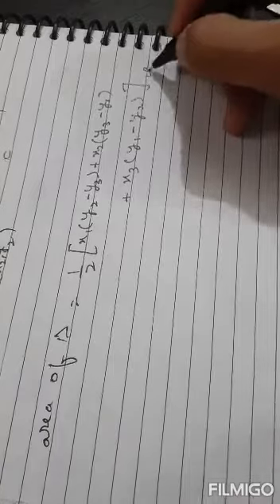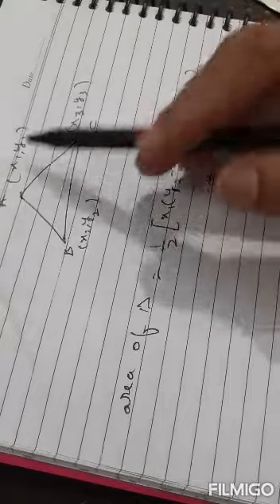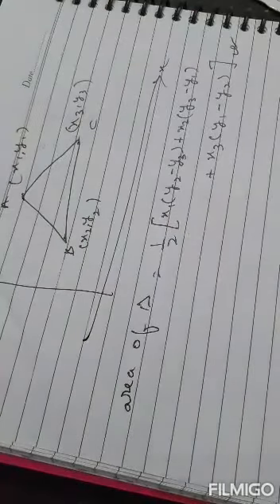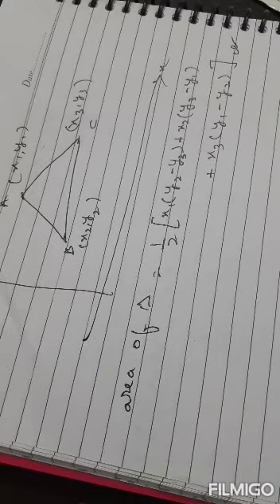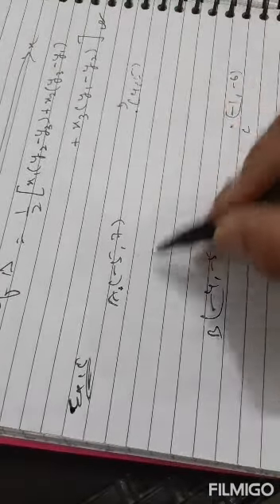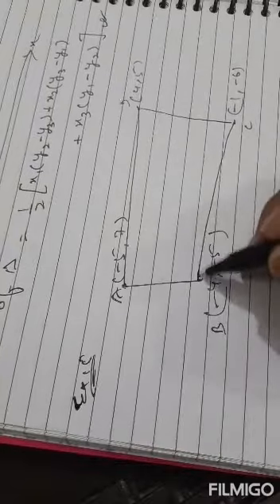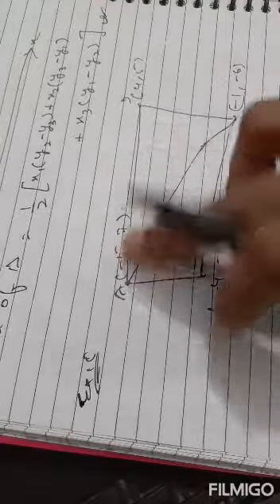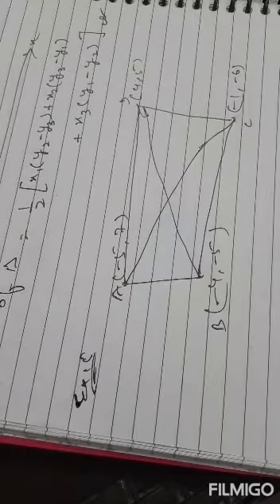Coordinate geometry || class 10th || English Language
Please watch my all videos in auto quality mode for better visibility